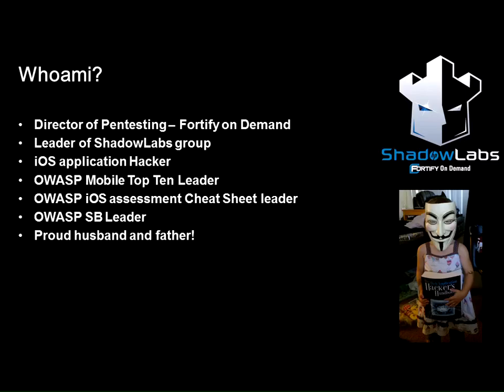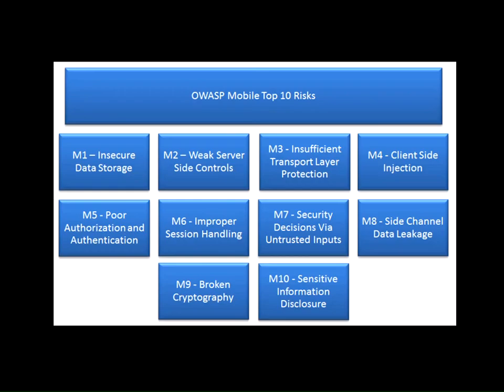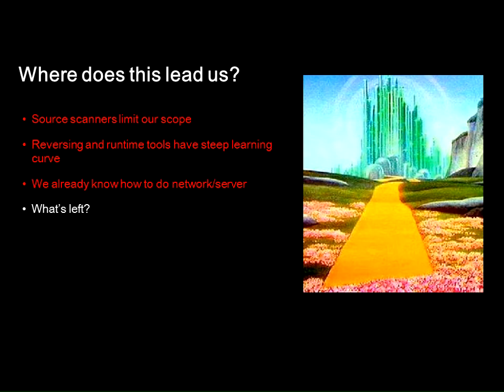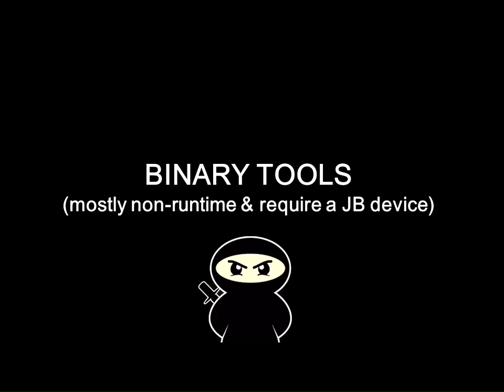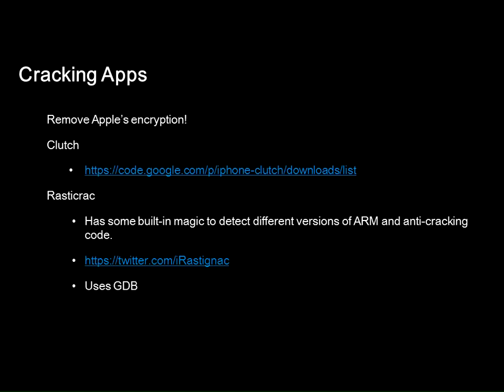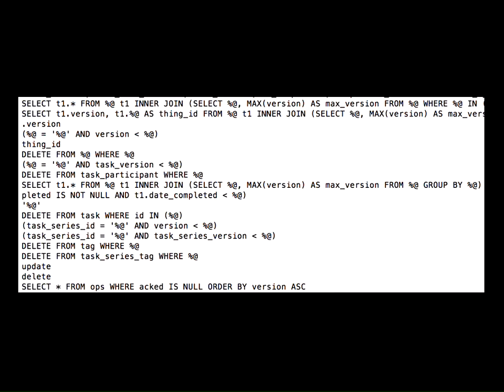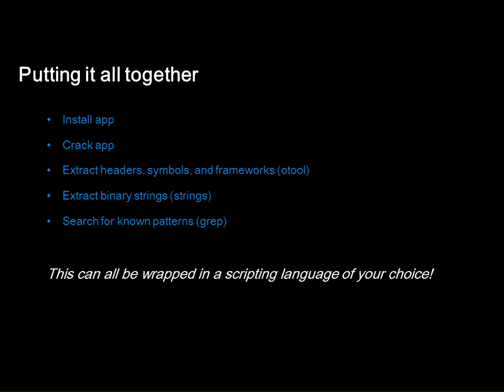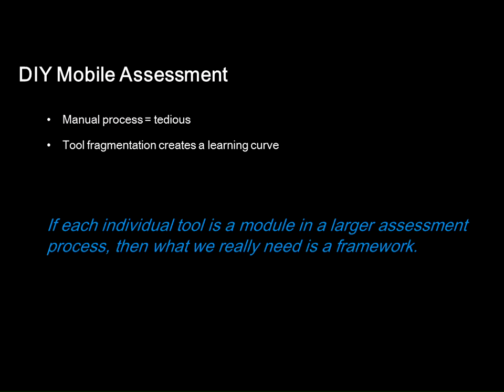BASHing iOS Applications - Jason Haddix, Dawn Isabel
BASHing iOS Applications: dirty, s*xy, cmdline tools for mobile auditors - Jason Haddix, Dawn Isabel

The toolchain for (binary) iOS application assessment is weak BUT, like an island of misfit toys, there can be stregnth in numbers. Join us as we explore what actually needs to be done in a mobile assessment and how we can do it right from our SSH prompt on our iOS device. Our tool is simple yet effective and as you learn to do mobile assessments you'll also teach yourself the fundamentals of the OWASP Mobile Top 10. Topics explored will be binary analysis, app decryption, data storage, endpoint parsing, class inspection, file monitoring, and more! Heck we might even release some sort of ghetto BASH Obj-c source parser!

Speakers

Jason Haddix
Head of Penetration Testing, Fortify
I currently facilitate information security consulting at HP which includes developing test plans for Fortune 100 companies and competing in "bake-offs" against other top tier consulting vendors. My strengths are web, network, and mobile assessments. that reviews industry training, interviews security professionals, and provides anecdotal/practical advice related to offensive security. I also write articles for security publications...

Dawn Isabel
HP ShadowLabs
Dawn Isabel is currently a Mobile Security Consultant at HP ShadowLabs, where she tests iOS and Android applications and develops in-house tools for static and dynamic analysis of mobile apps. Prior to that, she designed and ran a penetration testing service at the University of Michigan, and developed Python automation for vulnerability management with Nessus. Dawn was team lead of the Computer Incident Response Team (CIRT) at Ford Motor Company and developed global standards for incident...